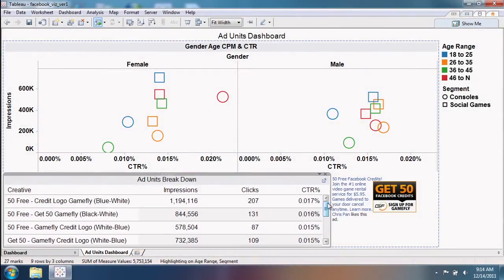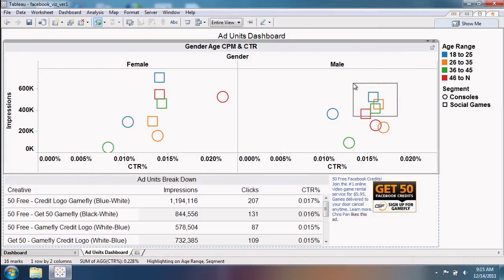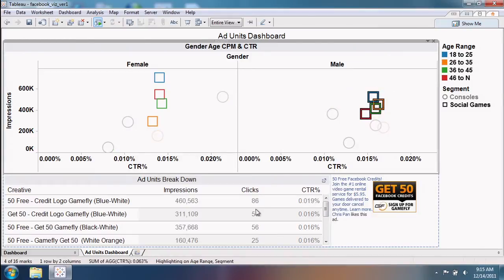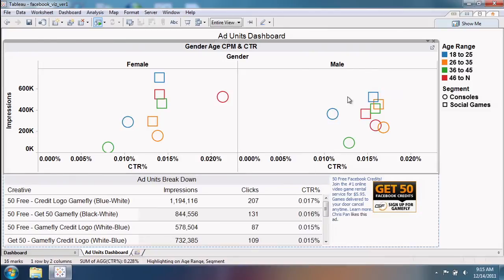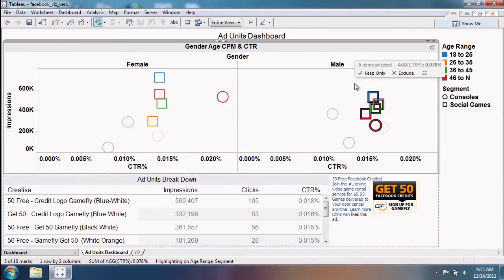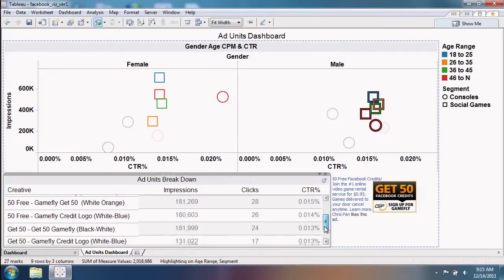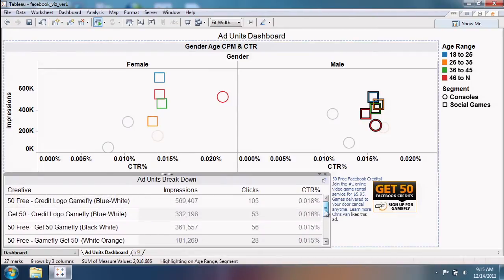How Camelot Strategic Marketing and Media Uses Tableau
Camelot Strategic Marketing and Media is one of the largest privately-owned strategic marketing and media services companies in the U.S. covering all types of media including interactive, print, radio, television and out of home. Hear from Stuart Watson, Vice President of Emerging Media and Technology, about how Camelot is using Tableau to track media cost and performance for their clients, and turn terabytes of data into a single, actionable dashboard.

Take your data for a test run.

Learn how business dashboards...

..and data visualization can help you.